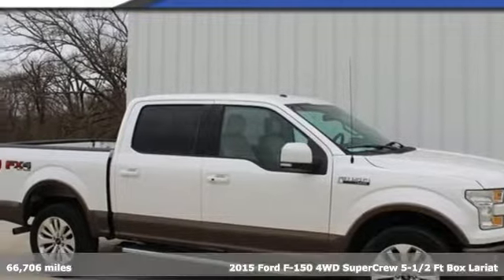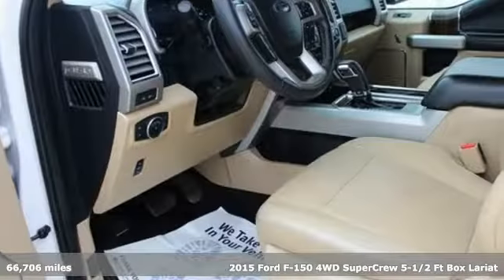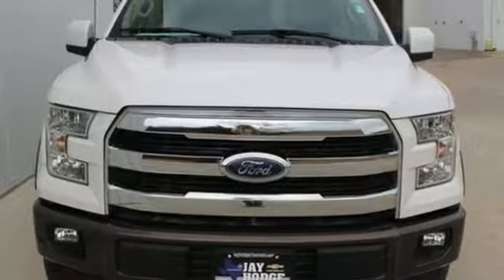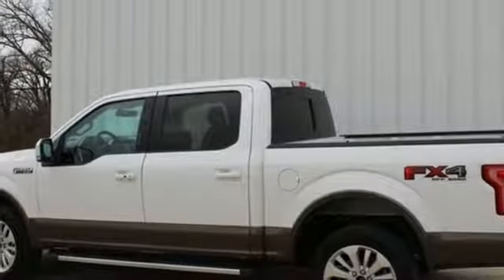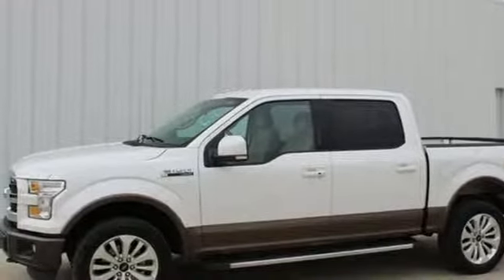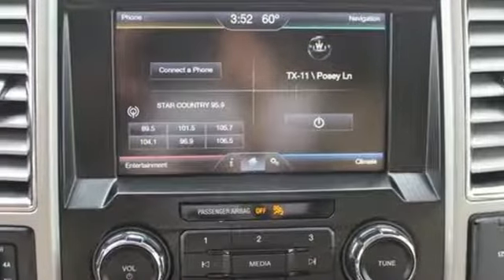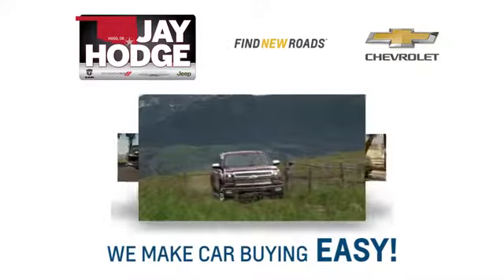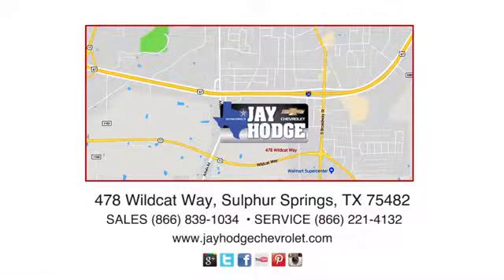2015 Ford F-150 Sulphur Springs, TX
Year: 2015
Make: Ford
Model: F-150
Trim: Lariat
Engine: 5.0L V8 FFV
Transmission: 6-Speed Automatic Electronic
Mileage: 66706
Stock #: 2644A
VIN: 1FTEW1EF3FKD95795

Address:
478 Wildcat Way